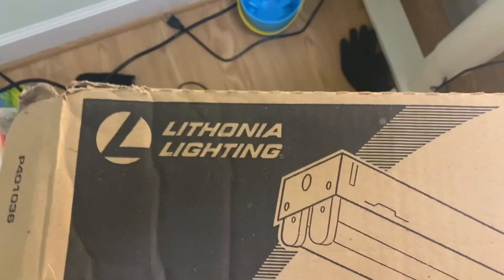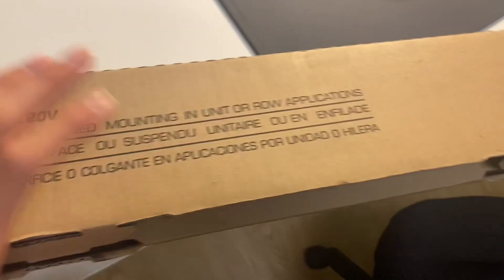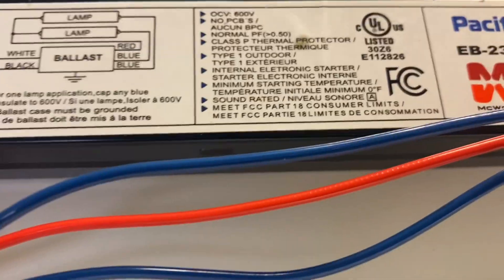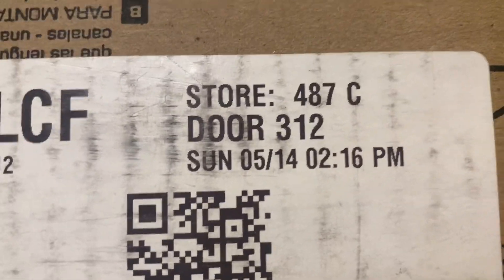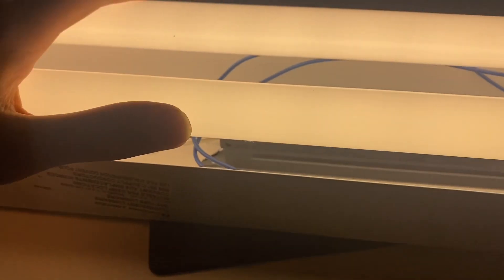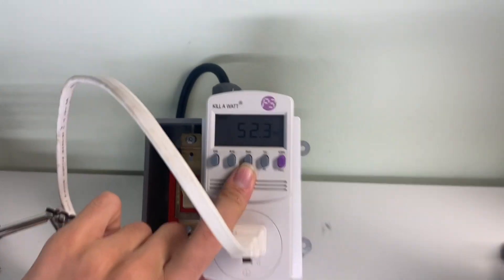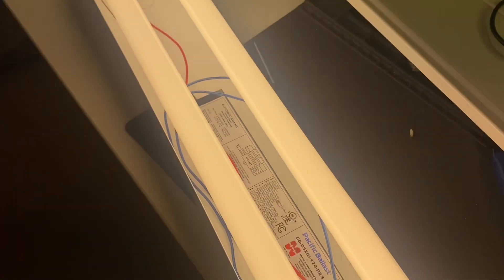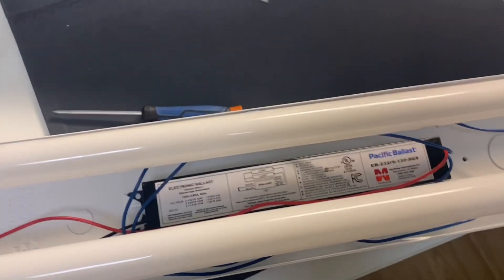Lithonia Lighting 2 lamp F32T8 fluorescent striplight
Featuring the world’s cheapest ballast and Cheap-O-Matic lampholder terminals!
By the time you are seeing this video, this fixture has been converted to a dimmable 2 lamp F40T12 fixture with new sockets.